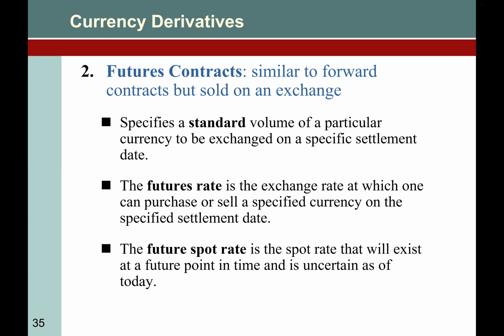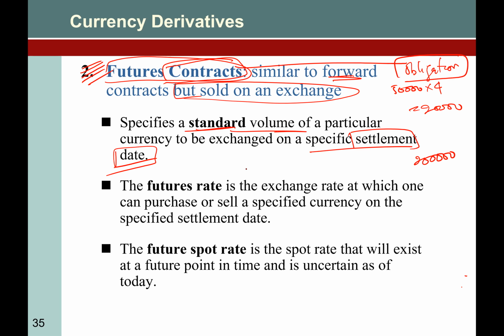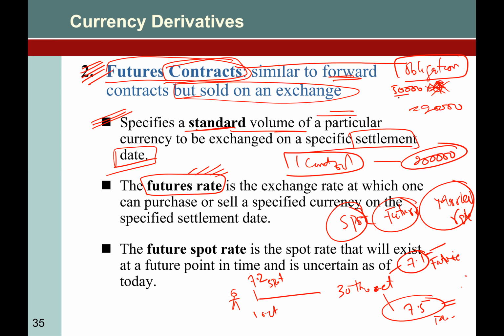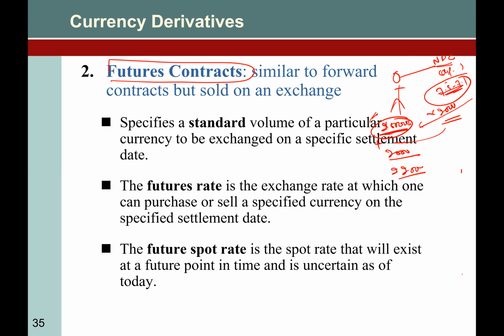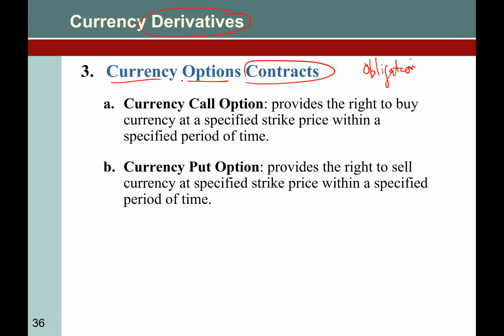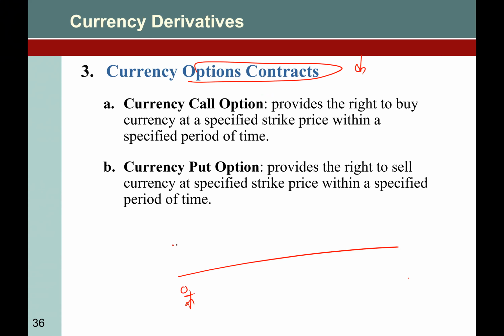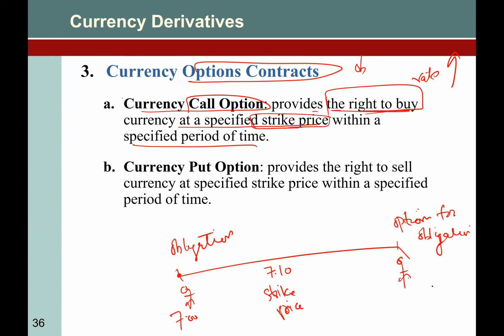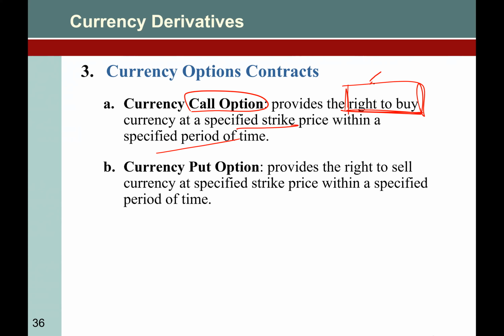International Finance Lecture 4 - International Financial Markets - 6